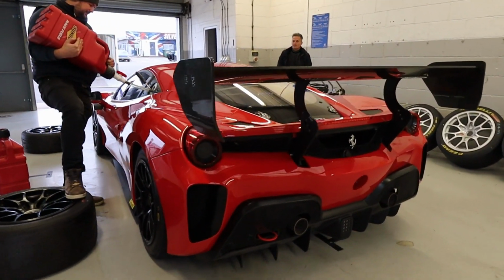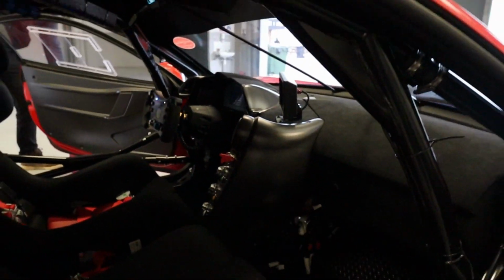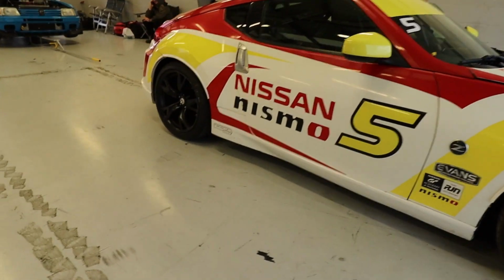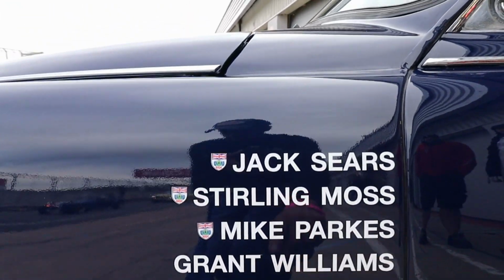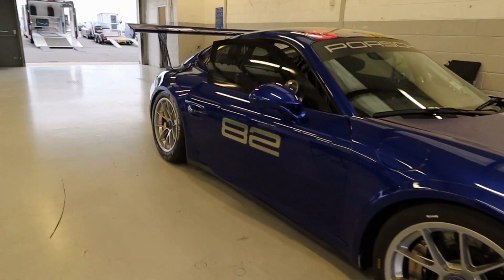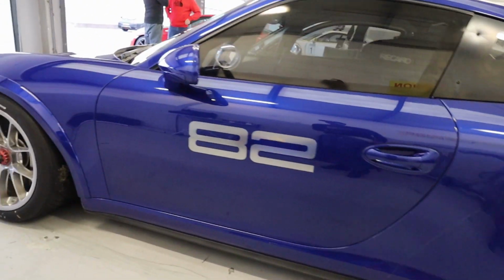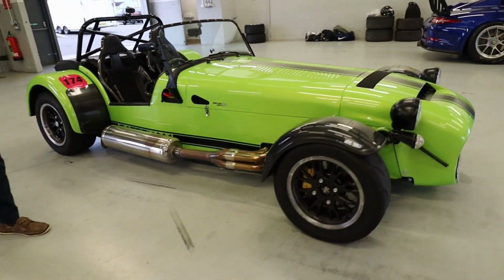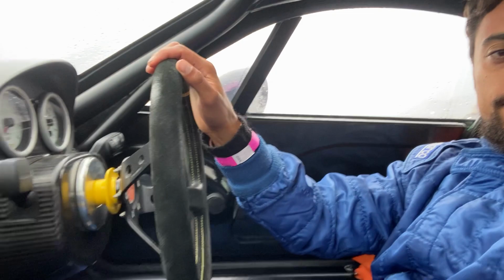First track day in my Ginetta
Here I take my Ginetta for the first track day in Silverstone since I purchase the car. It was a beautiful morning and dry weather until lunch time when it started to rain.

I did a pitlane walk and recorded some really interesting cars such as the BAC Mono, a classic Jaguar driven by Sir Stirling Moss and finally a beautiful Ferrari 458 Challenger.

Pictures by: Andy